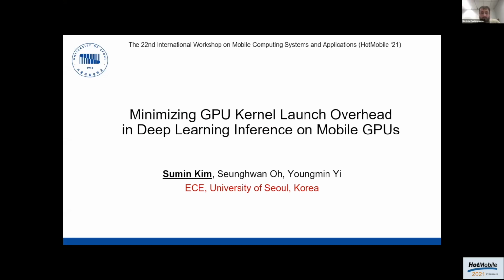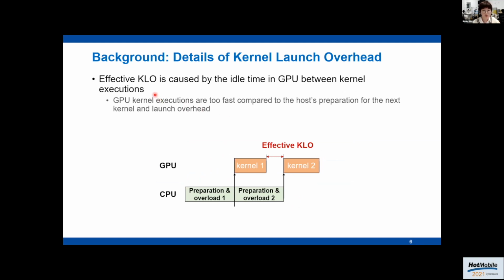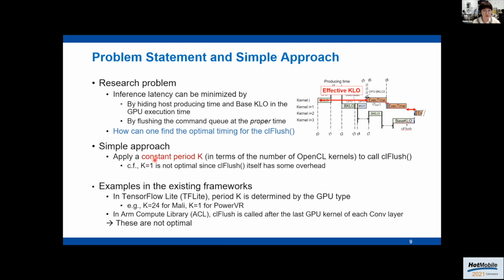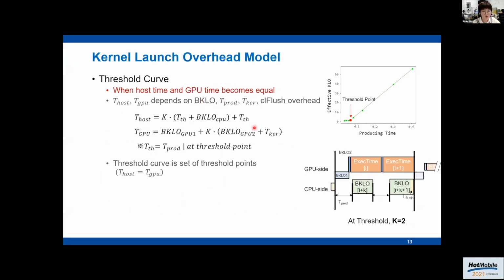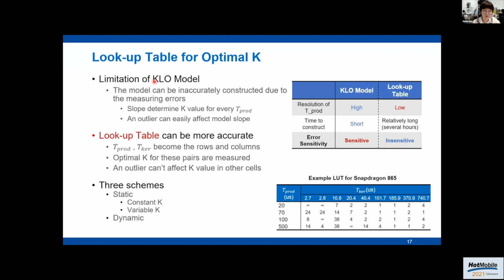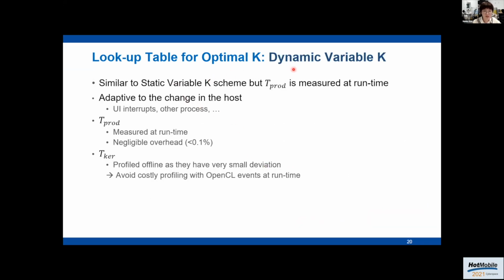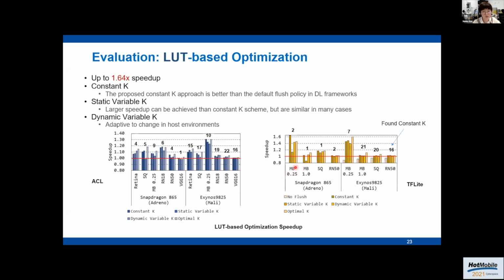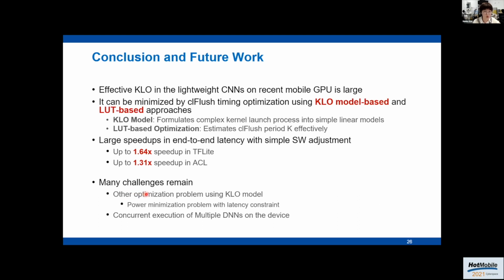HotMobile 2021 - Minimizing GPU Kernel Launch Overhead in Deep Learning Inference on Mobile GPUs